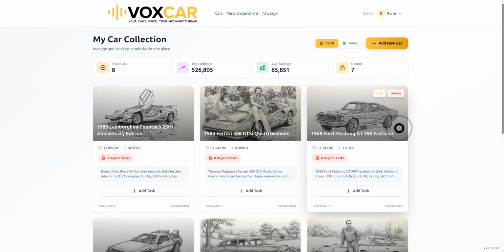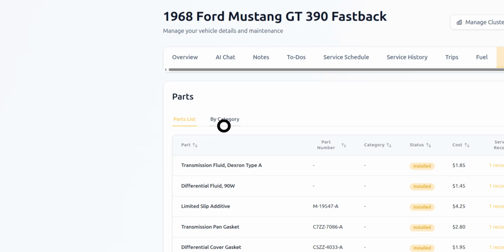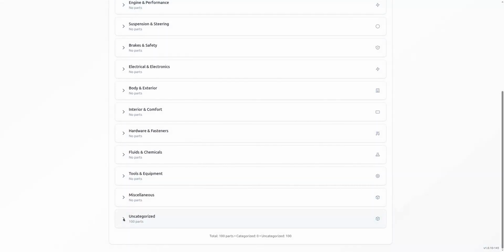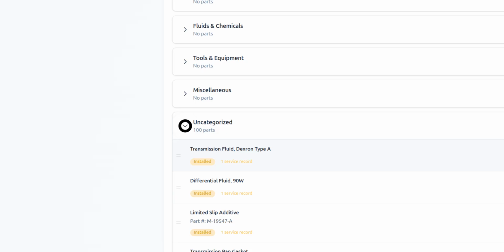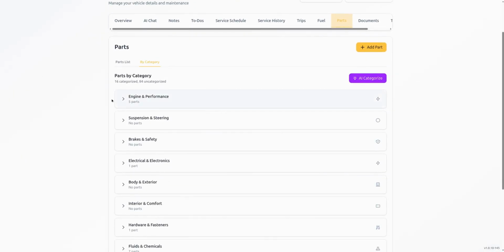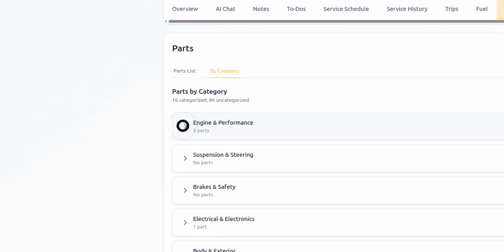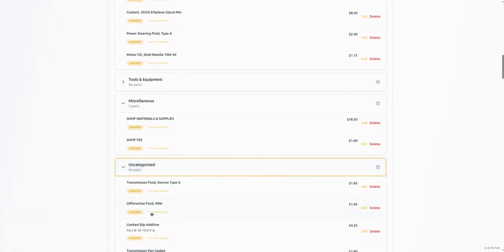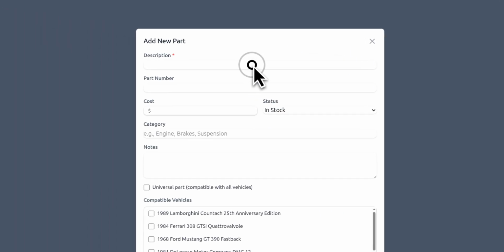Managing Parts in VOXCAR